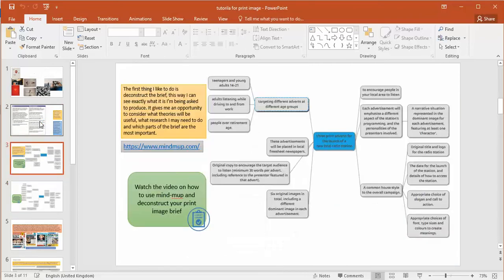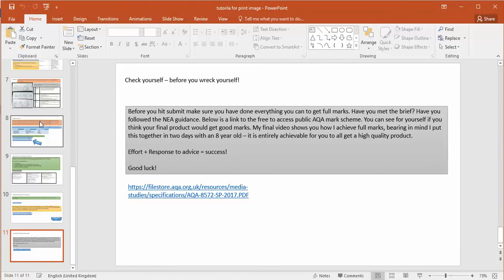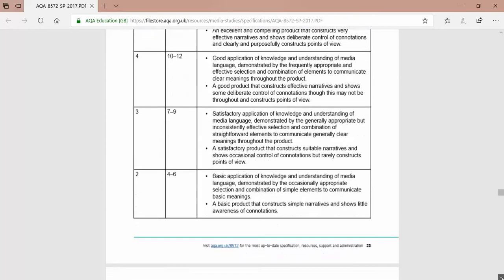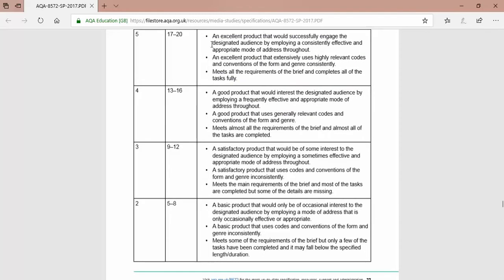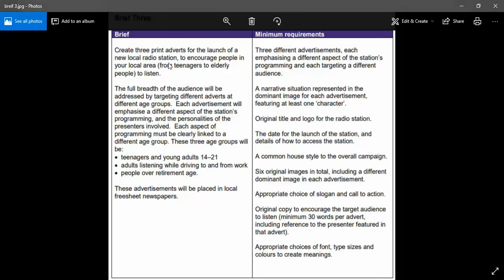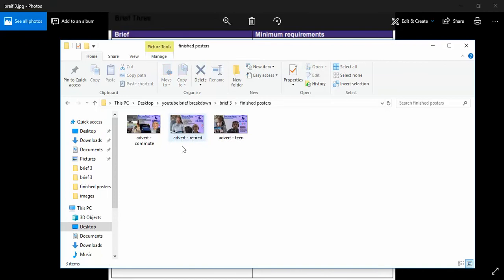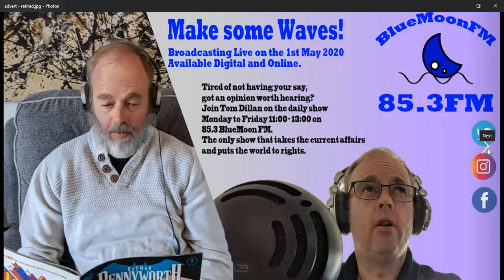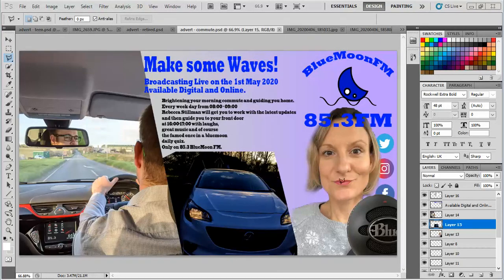#14 Final product and marks (Print Brief)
In this series i will go through a GCSE Media NEA brief from brief through to completion covering the planning, creation and editing of the product then mark the final product against the AQA criteria.

Print form